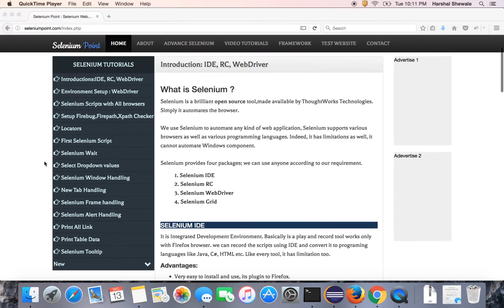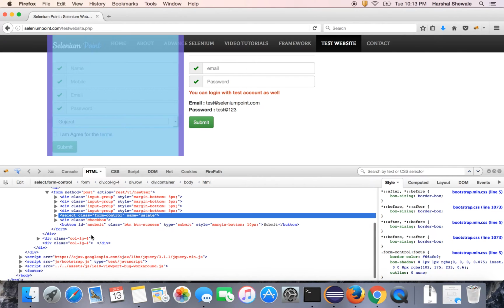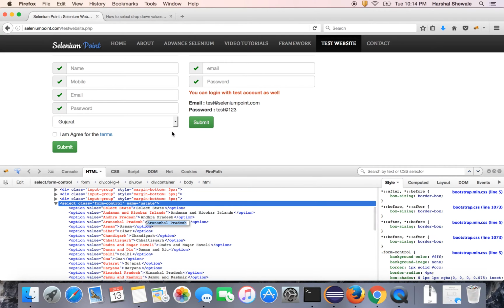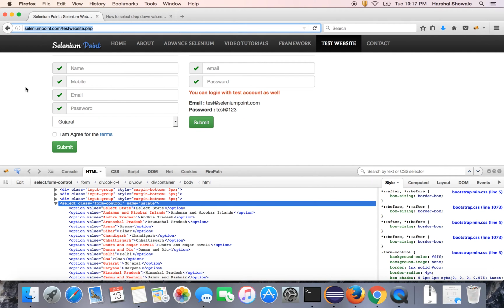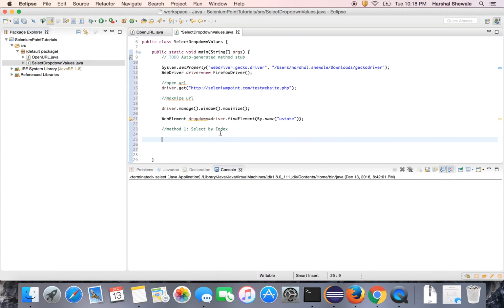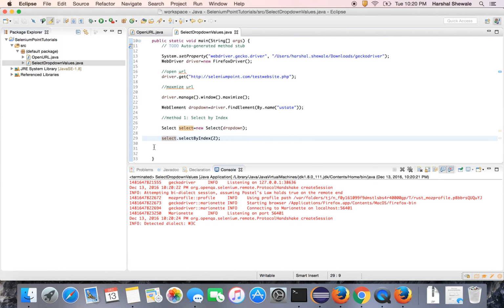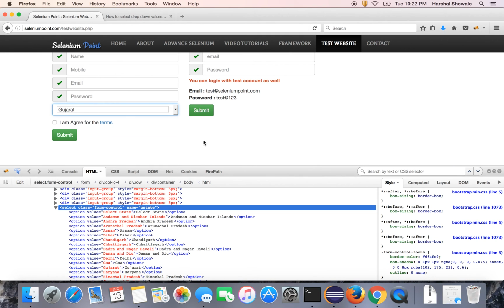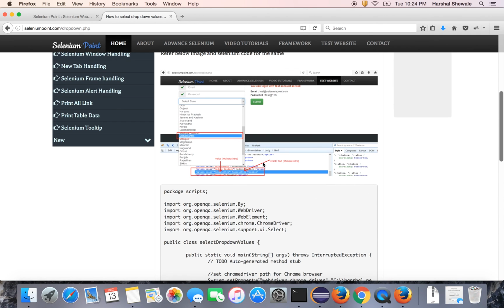Select Dropdown values using selenium web driver - Tutorial 8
This video will help you to select dropdown values using selenium web driver.